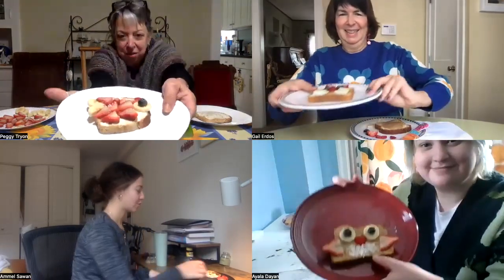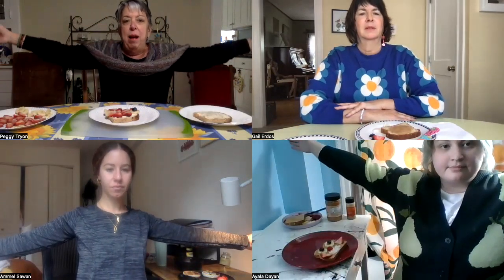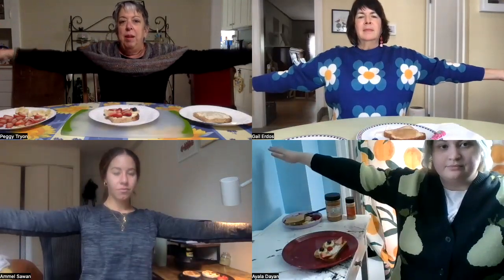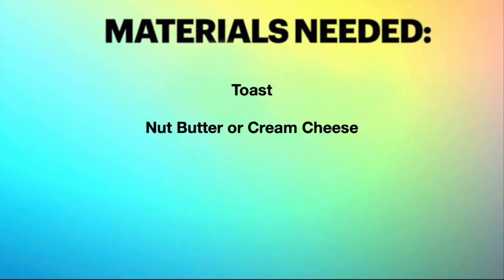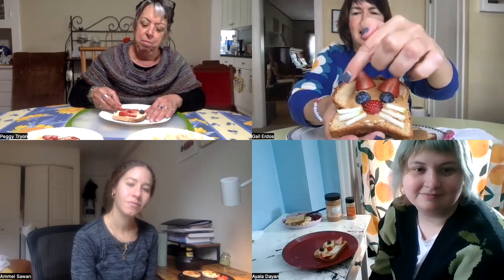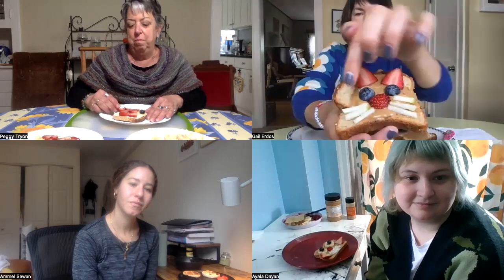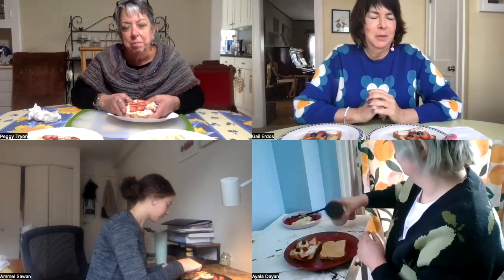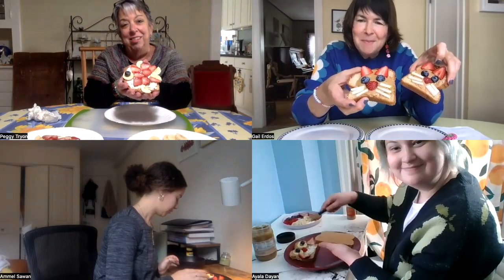Our Space Crafts: DIY Silly Animal Toast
Today we are making Silly Animal Toast! Here is how!